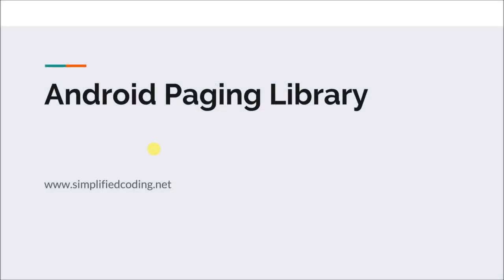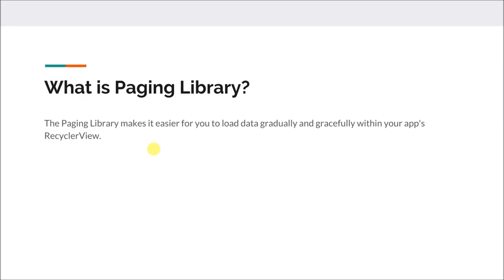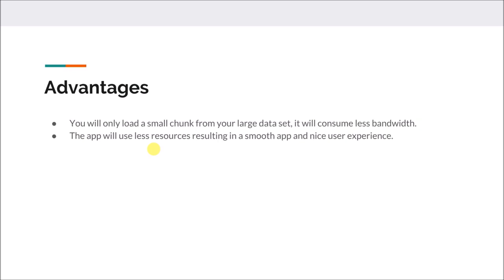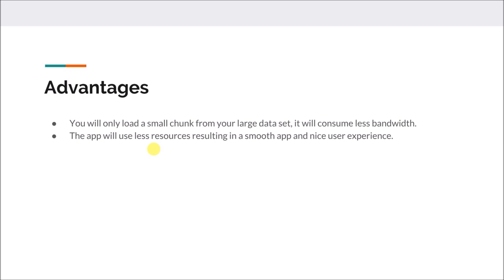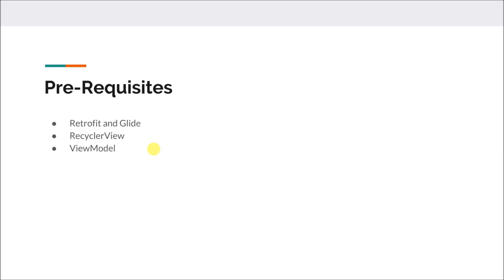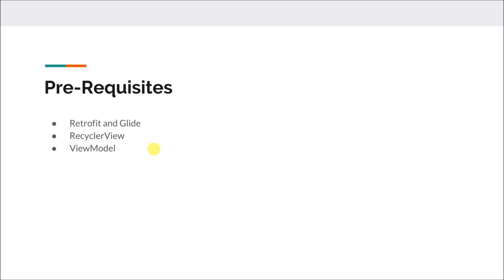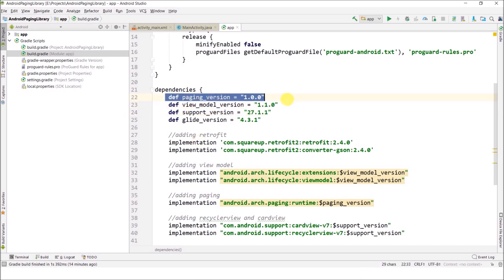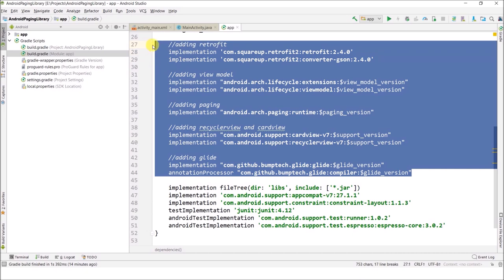#1 Android Paging Library Tutorial - Introduction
So here is a complete step by step series about Android Paging Library.

The android paging library helps us to load data within our apps recyclerview gracefully and gradually.
Android paging library is used when we have a huge set of data to display in our application. For example consider an app that displays a huge list, but the user sees only small portion at a time from that huge list, so loading all the data at once is a bad idea and we need to page the data, and here comes the use of android paging library.

In this series we will learn using the android paging library.